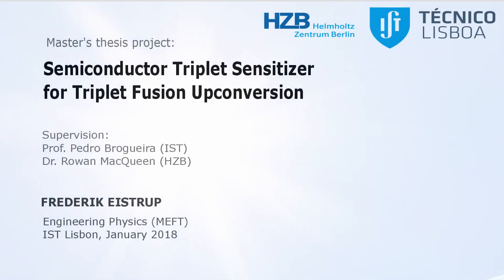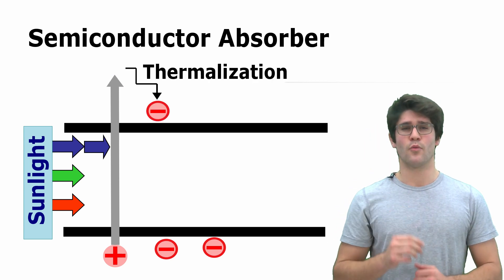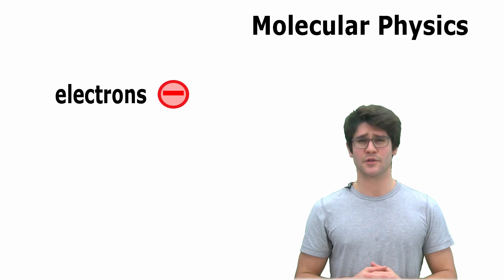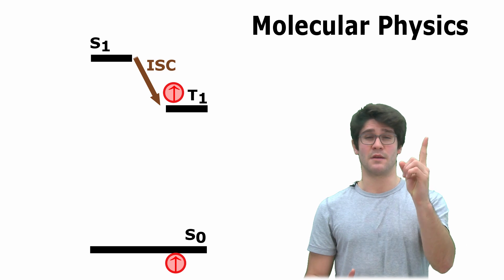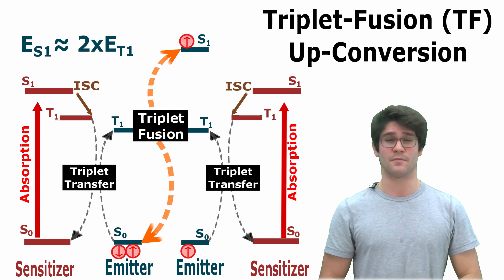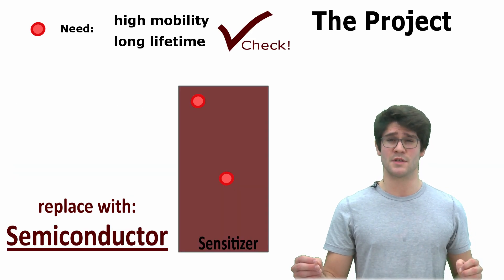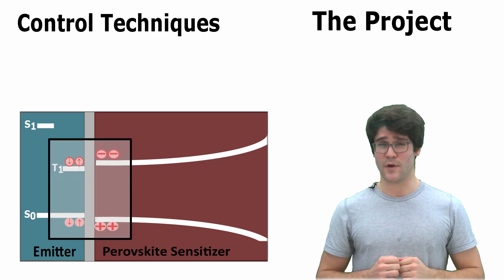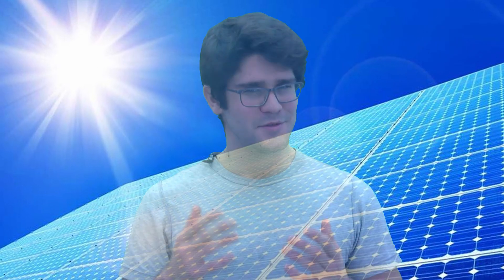proMEFT : "Semiconductor triplet sensitisers for triplet fusion upconversion" - Frederik Eistrup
Projeto MEFT :  "Semiconductor triplet sensitisers for triplet fusion upconversion" - Frederik Pinto Correia Eistrup

Técnico, U.Lisboa
Lisboa, Portugal

Orientador: Prof. Rowan MacQueen

Co-orientador: Prof. Pedro Miguel Félix Brogueira
Prof. Klaus Lips